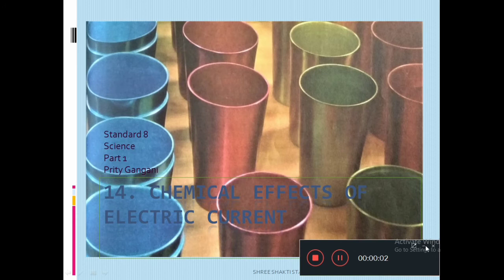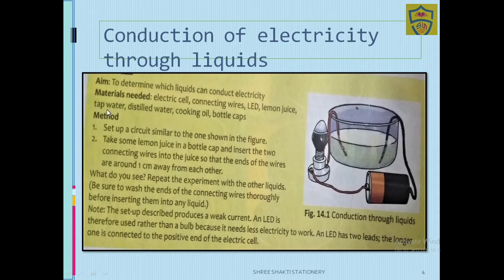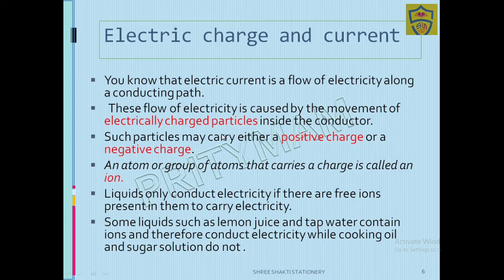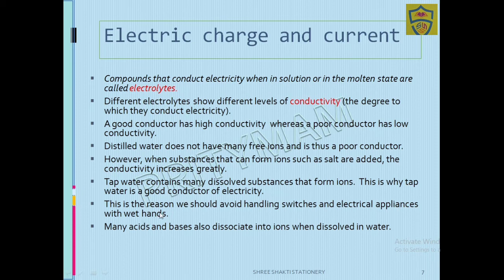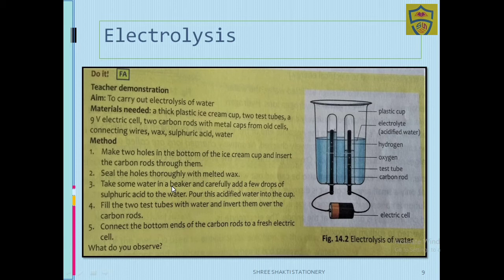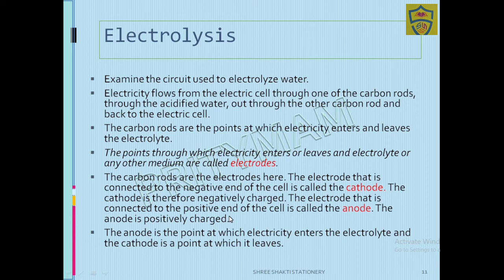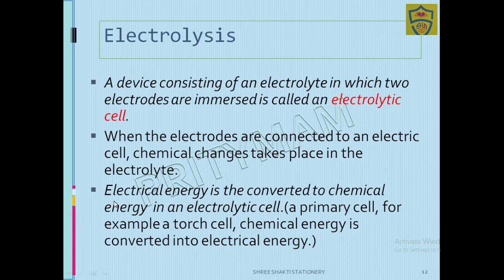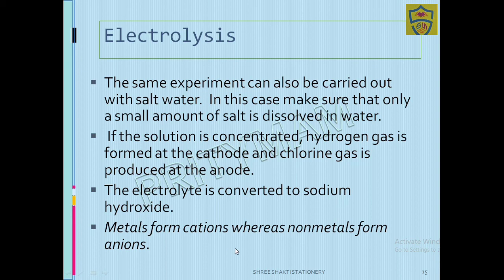STD 8 SCIENCE NCERT CHAPTER 14 CHEMICAL EFFECTS OF ELECTRIC CURRENT ( PART 1) EXPLANATION IN HINDI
SHREE SHAKTI STATIONERY